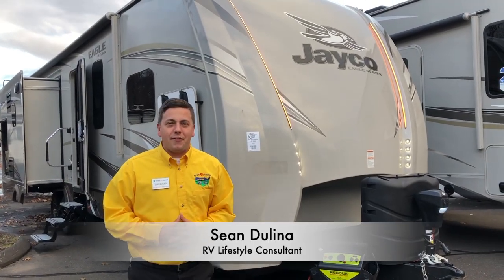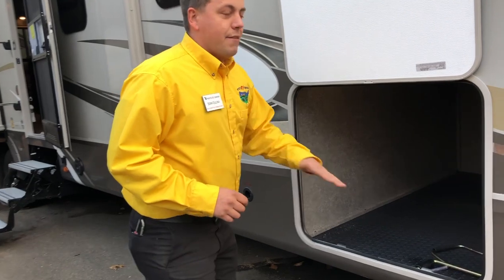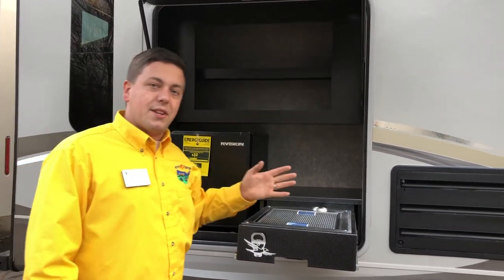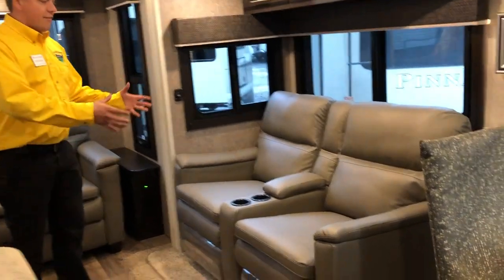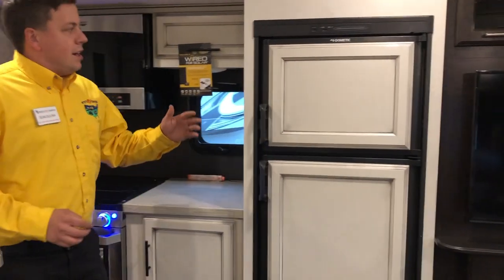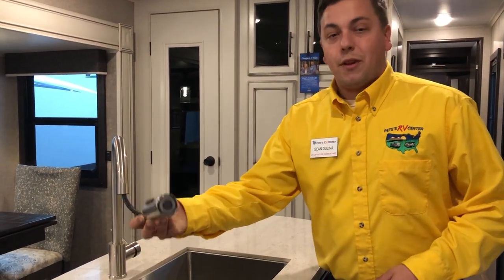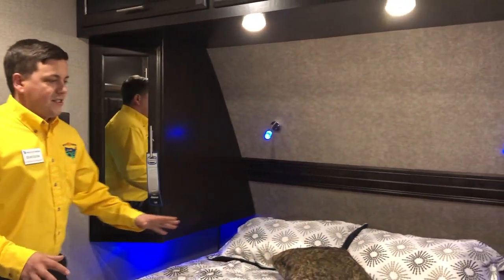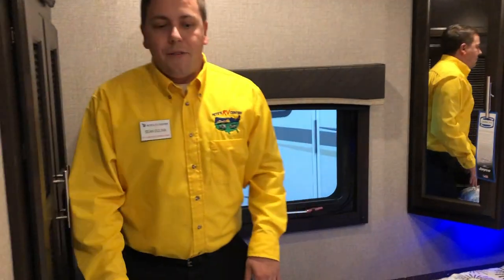2019 Jayco Eagle HT 280RSOK | Pete's RV Rough Cuts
In this edition, Sean Dulina walks us through the 2019 Jayco Eagle HT 280RSOK highlighting how much functional living space both indoors and outdoors thanks to features like the outdoor kitchen and ample seating.

Right up front Sean points out how great looking the Eagle HT along with being much more resistant to any water leaks that you see on a lot of other campers. There is an extra large storage area up front behind the dual propane tanks that can hold tons of things. The same goes for the wide passthrough storage which has a heavy duty rubber floor that can stand up to any beating. The outdoor kitchen has everything you need like burners, counter space, a fridge and even hookups to put a TV so you can watch the game next to the campfire.

Headed inside the Eagle HT 280RSOK the first thing that Sean points out is the new Modern Farmhouse interior decor which brightens and livens up the inside. Tons of seating throughout the coach is provided by a free standing dinette, theater seating and massive sleeper sofa. Everyone will have a great view of the huge entertainment center and the kids will love warming their feet in front of the electric fireplace. The kitchen features an 8 cubic foot fridge, kitchen island and stainless steel finish on the stove and sink.

Headed to front you will see the bathroom has a very high class finish thanks to the counters, back splash and beautiful cabinets for storing towels and toiletry. The master bedroom features individual lockers, overhead and under bed storage. The best part is you won't feel claustrophobic since the cabinetry stays up high for plenty of headroom.

Sean continues to showcase some of the excellent features on the Eagle HT 280RSOK including; Goodyear tires, Furrion appliances, sprayer faucet, multi colored reading lights, solid surface countertops and so much more!

Pete's RV Center is an extraordinary recreational vehicle dealer with locations in South Burlington, VT, South Windsor, CT, Plainville, MA, and Schererville, IN. An RV sales, parts, and service provider since 1952, Pete's RV Center carries an extensive inventory of Keystone as well as Evergreen, Heartland, Airstream, Crossroads, nuCamp, Forest River and Jayco RV branded campers. Follow The Yellow Shirt on social media to stay up to date on all things Pete's RV!